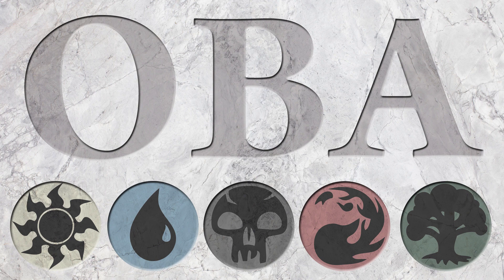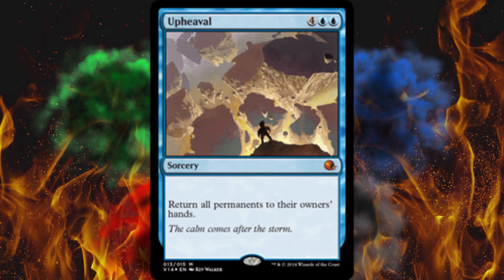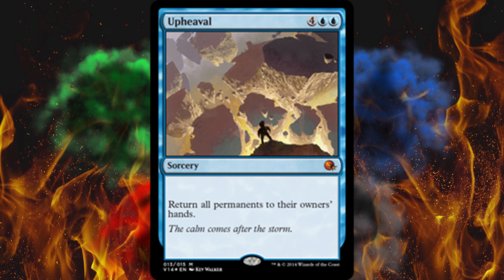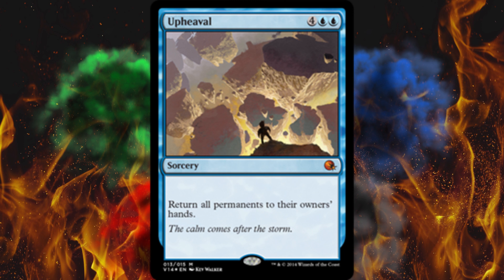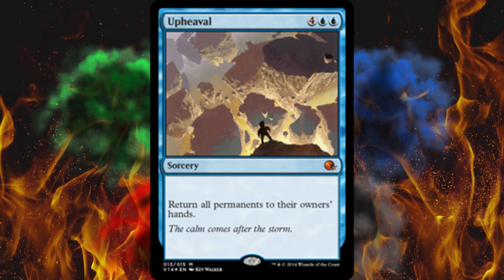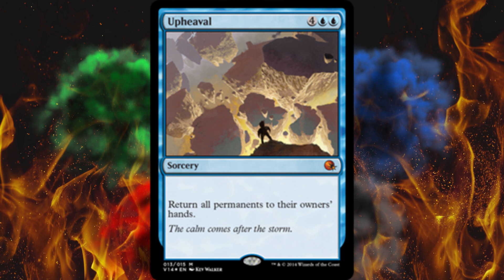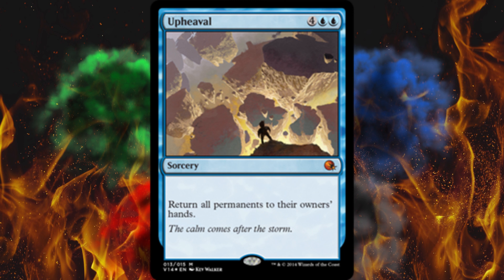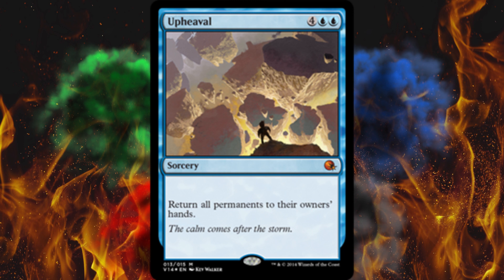Overlooked But Awesome MTG Cards - Part 65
Some Magic the Gathering cards remain under the radar for one reason or another but are shocking, amazing, powerful, or just plain weird.  This is just one of those such cards.